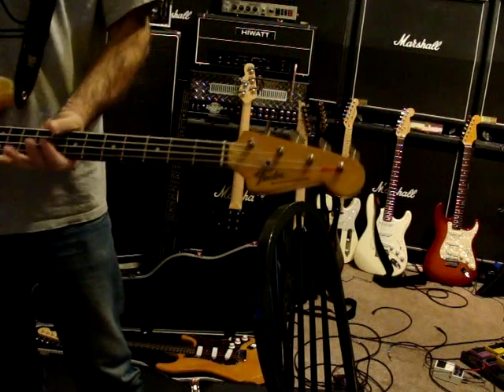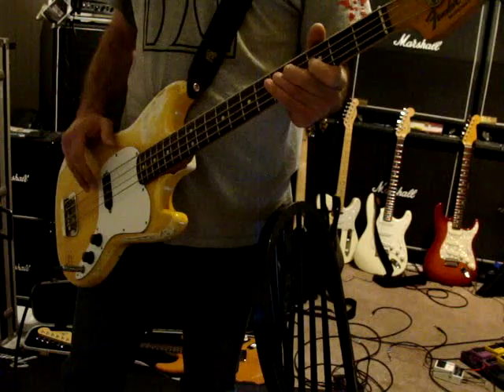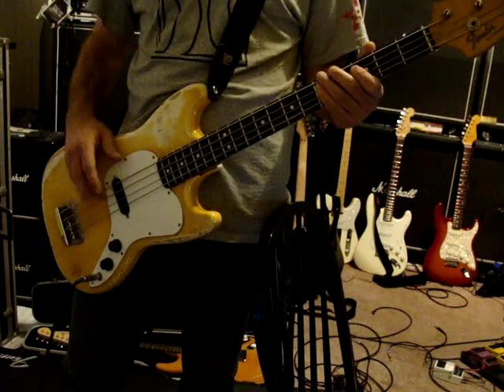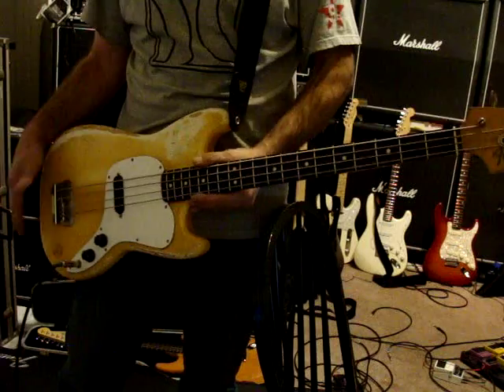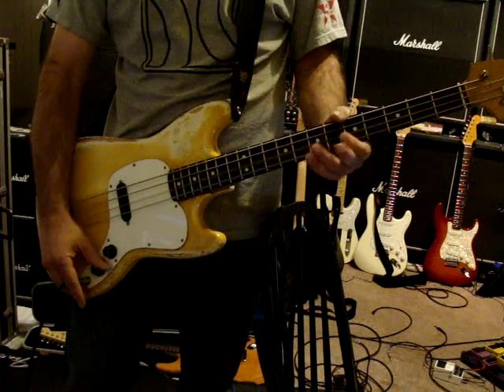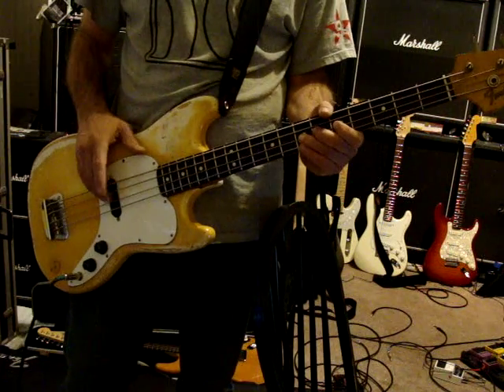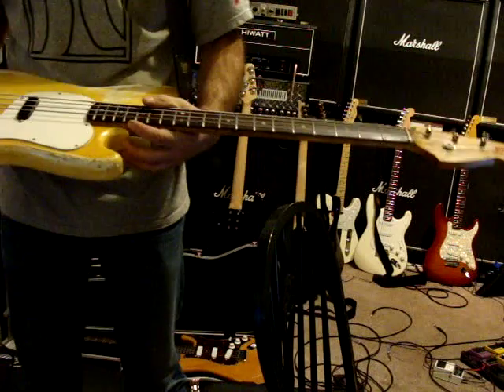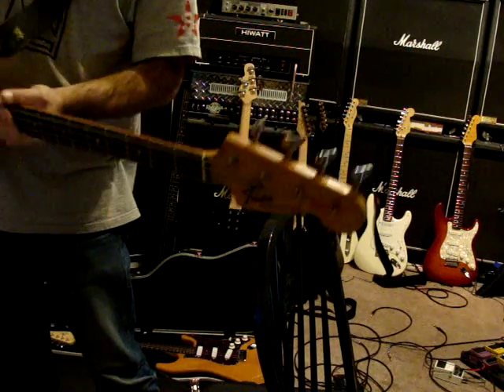1972/73 Fender MusicMaster Bass Guitar Ebay Demo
1972/73 Fender MusicMaster Bass Guitar Ebay Demo